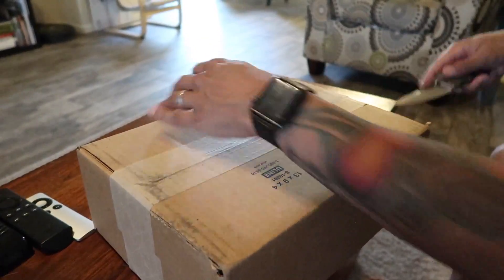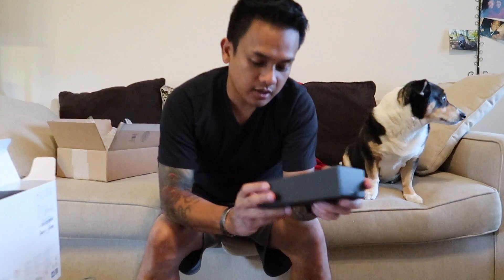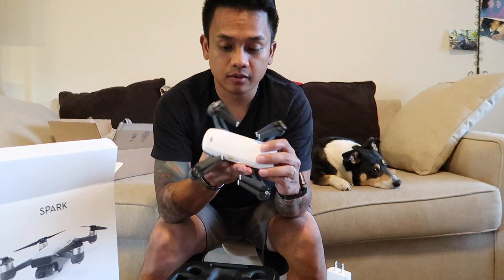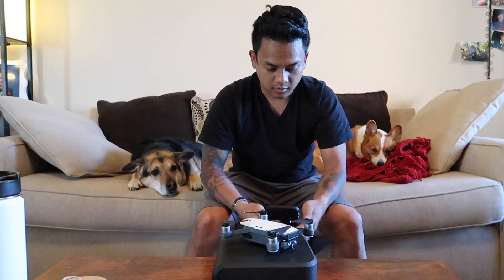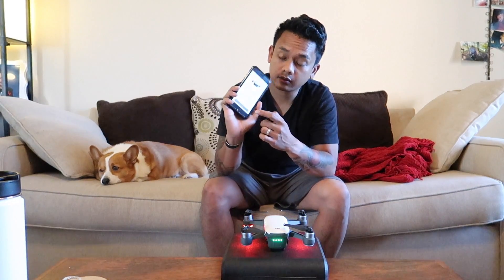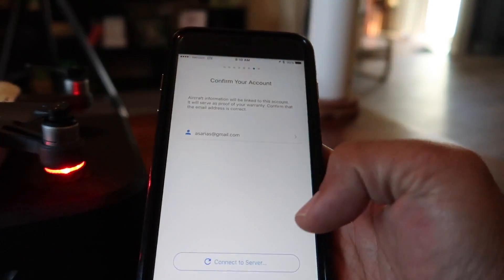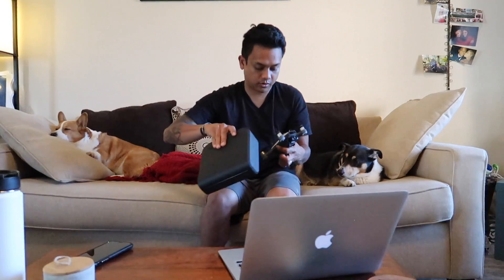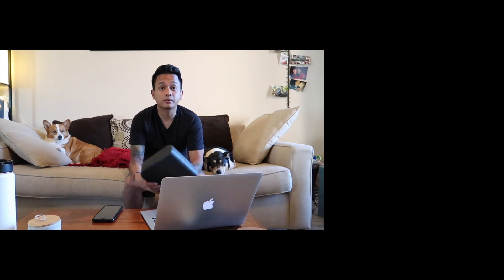DJI Spark | Unboxing and initial impression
Just got my DJI Spark Drone! In this vlog I unbox and go through the initial setup and give my first impression.

Shot with a Canon G7X Mark II

Song: Alive [Top Shelf Sounds Release]
Artists: Xpain